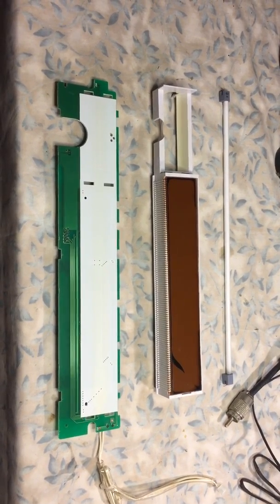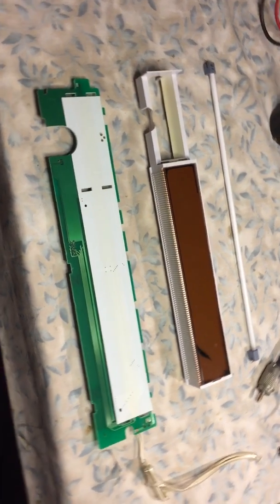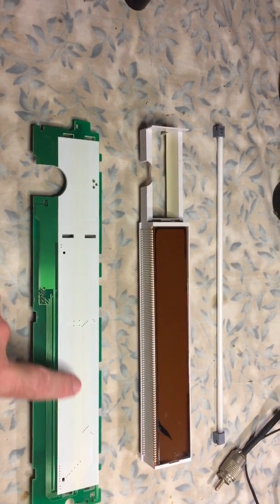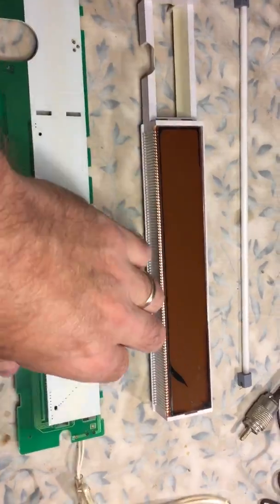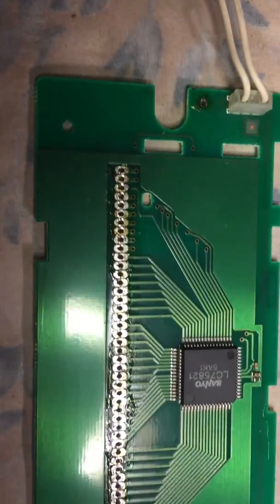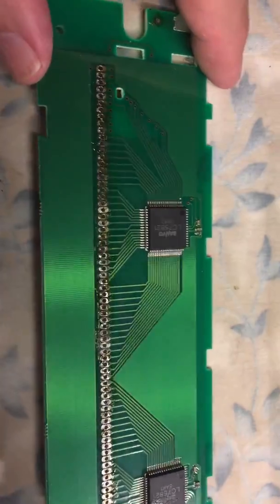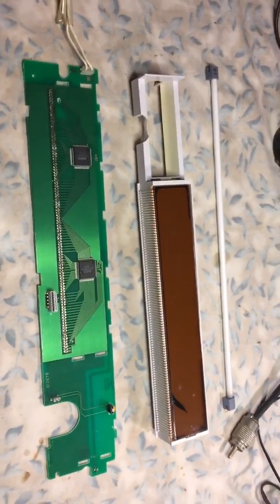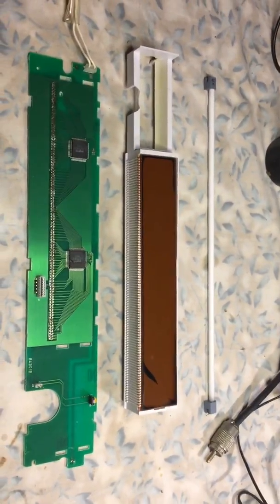Icom 775 DSP Unsoldering of the LCD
Here is a quick video clip of desoldering the LCD display on the ICOM 775DSP. This is the beginning work that needs to be done to prepare the LCD module for the Exline 775 LED replacement Kit. I'm using a MBT SR-3 SensaTemp Vacuum tool to desolder the LCD from its PC board. This was a test using a spare LCD.